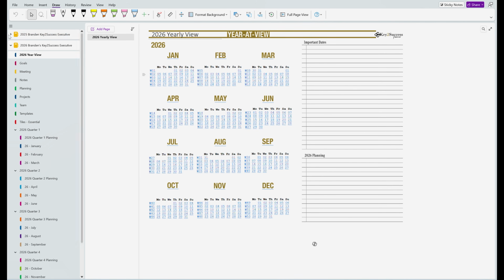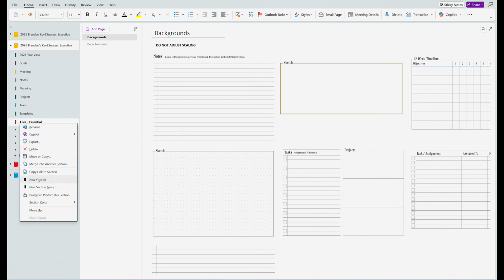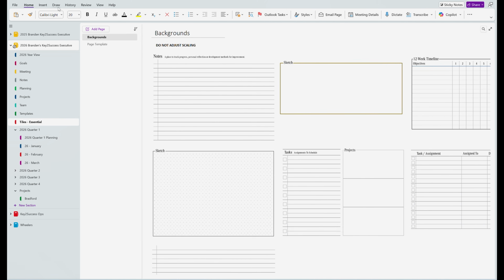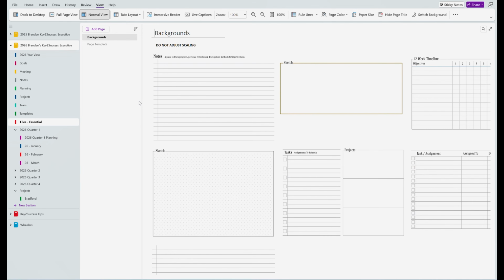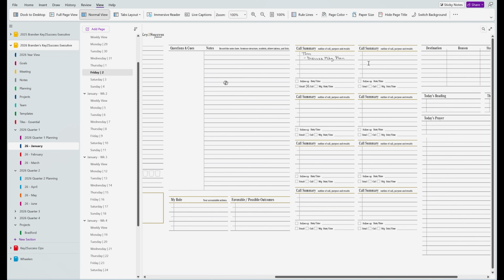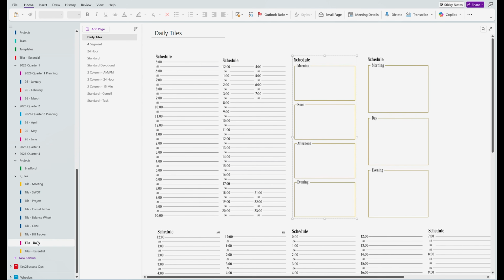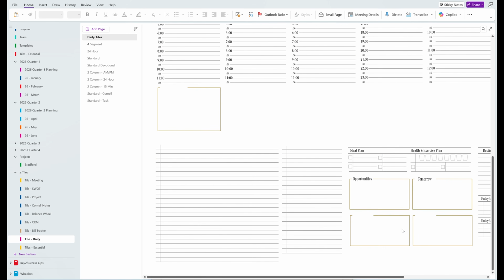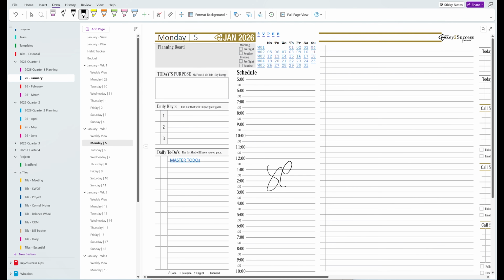Setup Tips and How to Customize your 2026 OneNote Digital Planner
Welcome to Episode 3 of our OneNote and Digital Planning series!
In this video, we walk through how to customize your OneNote digital planner, set up the app for optimal performance, and create your own personalized planner pages using tiles. Whether you’re new to OneNote or looking to take your planning to the next level, this guide will help you build a system that fits your workflow perfectly.

You’ll learn:
✅ How to set up OneNote for digital planning
✅ Customization tips and settings for best results
✅ How to create your own planner pages using tiles
✅ Syncing across devices and using Outlook tasks
✅ The difference between digital planners and calendars
✅ Bonus: how to use OneNote’s search, dark mode, and background features

⏱️ TIMESTAMPS

0:00 – Welcome to Episode 3
0:22 – Intro: Customizing your OneNote digital planner
0:47 – OneNote tools overview & refresher video recommendation
1:06 – Recap of previous episodes (Second Brain & Planner Editions)
1:25 – Overview: Customizing your planner & OneNote setup
2:18 – Basic setup: notebooks, sections, and pages
3:04 – Using dark mode and switching page backgrounds
3:23 – Hiding authors in shared notebooks
3:40 – Snap to grid & typing alignment tips
4:20 – Font and formatting settings for clean planner pages
4:49 – Navigation and hyperlink editions explained
5:22 – Adjusting section widths & adding new sections
6:00 – Creating custom project sections in your planner
6:46 – Linking pages and sections for connected planning
7:48 – Using a Master To-Do list with quick links
8:18 – Syncing OneNote tasks with Outlook calendar
9:01 – Changing display and layout settings
9:26 – Full page view, docking, and tab preferences
10:22 – Syncing OneNote across devices
11:12 – FAQs: Does OneNote sync with Google or Apple calendars?
12:01 – The difference between planners and schedulers
13:00 – Using multiple notebooks and yearly planners
13:44 – OneNote search and handwriting recognition
14:50 – Customization overview: making your planner your own
15:55 – Using tiles to create personalized layouts
16:48 – Standard vs. Tile Edition explained
17:55 – Setting page elements as backgrounds
18:55 – Customizing daily layouts with tiles
20:45 – Adding task, contact, and project tiles
22:57 – Expanding pages & using Cornell tiles
23:59 – Adding meal planning sections
24:50 – Copying and applying your custom layout to other days
25:56 – Personalizing your planner for the full year
26:50 – Creating custom pages for projects or meetings
27:32 – Upcoming new tiles (Third Thursday, travel, health, etc.)
28:01 – Using digital stickers and other custom elements
28:35 – Coaching, training, and mentorship programs
29:00 – Closing thoughts and blessings